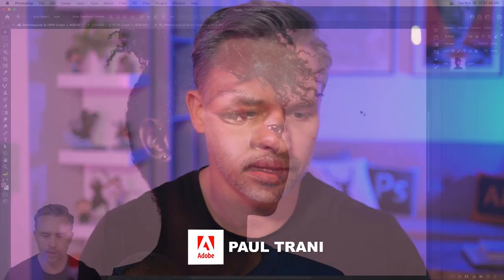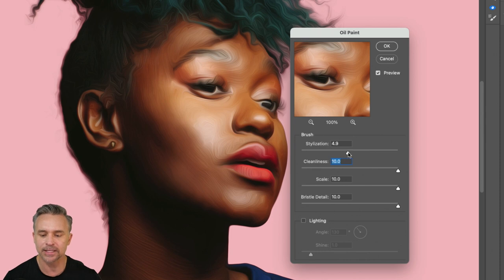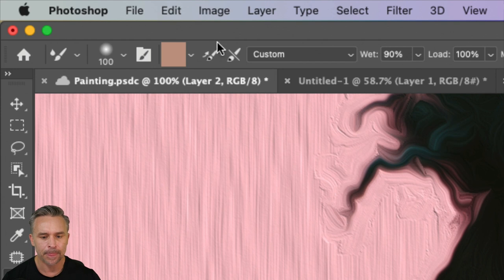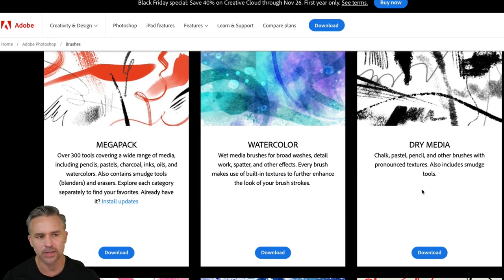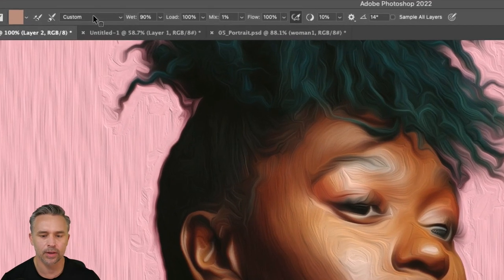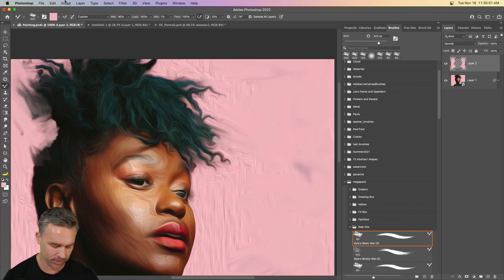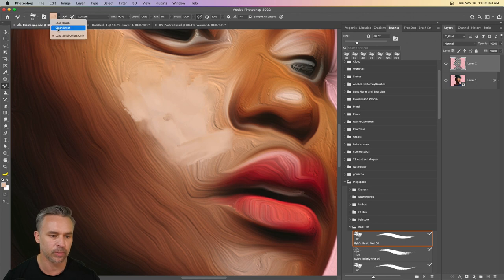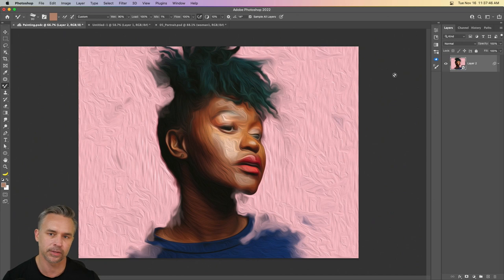OilPainting in Photoshop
The Oil Paint filter has been updated in Photoshop and in this video Paul Trani shows how to use it. Also learn how to make your design look even more realistic and natural using the Mixer Brushes as well as were to get more brushes for Photoshop.